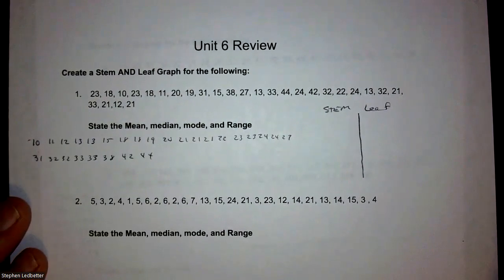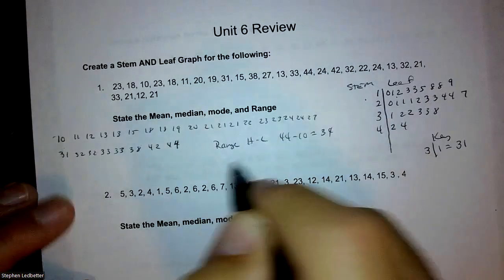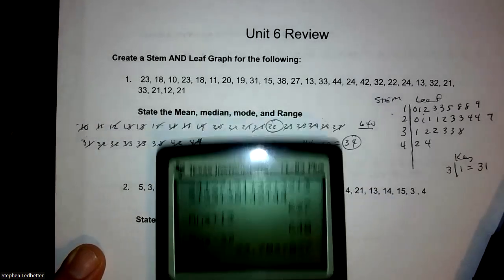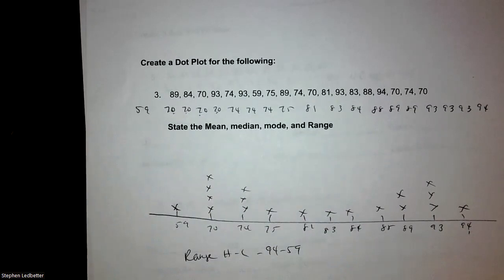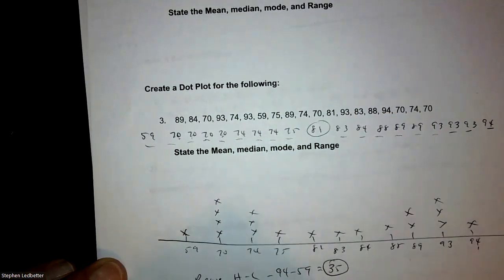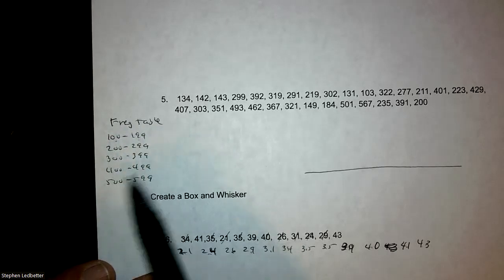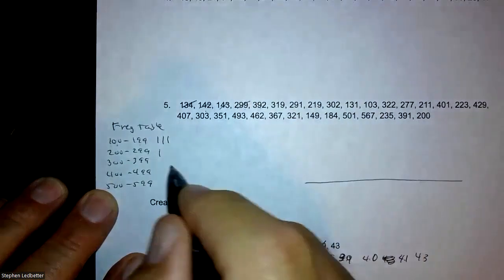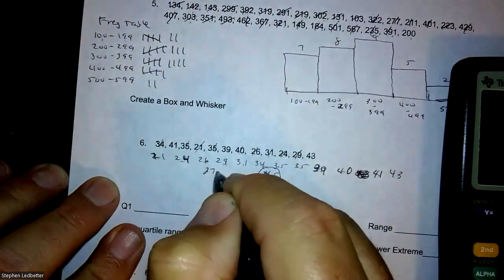Unit 6 review graphs